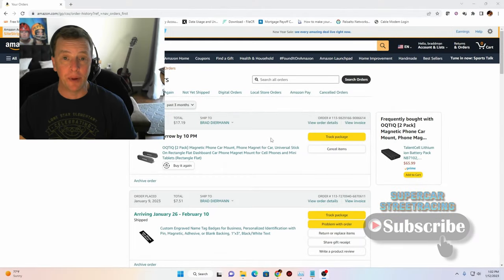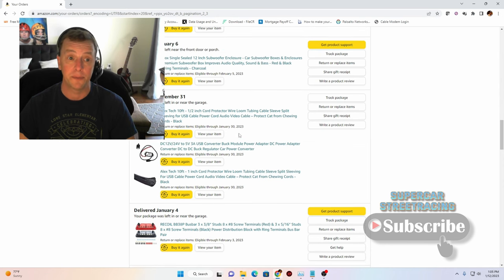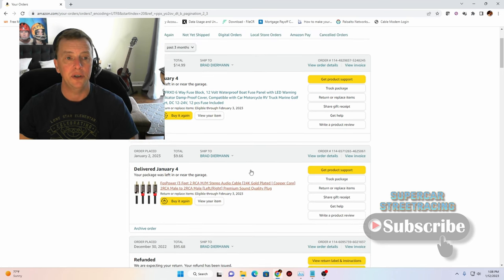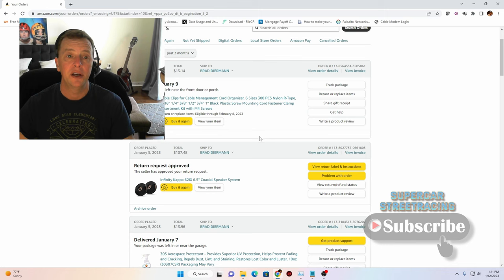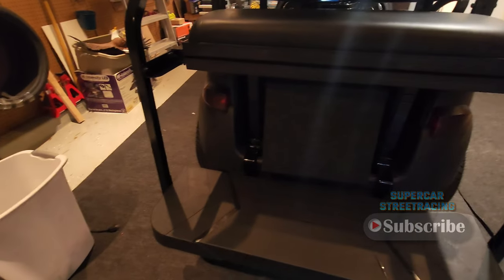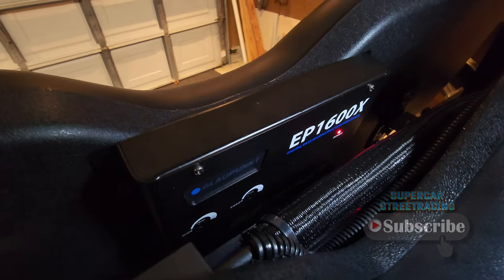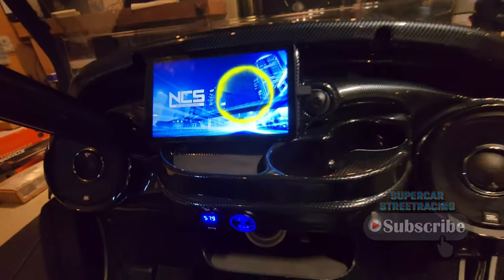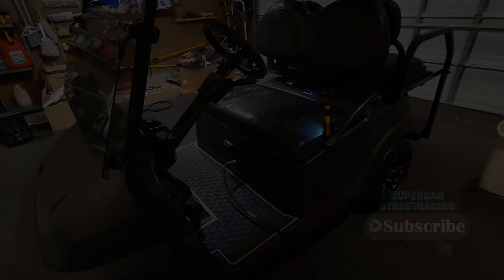Huge Golf Cart Audio System Reveal and Shopping List!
Finally finishing up the huge golf cart audio system, and the big reveal?

JBL Stadium GTO620 High-Performance Multi-Element Speakers and Component Systems

10L0L Golf Cart Charger Adapter,Dual Port USB Quick Charge 3.1,5A Fast Charging Charger Power Adapter for Golf Cart Club Car,EZGO and Yamaha (3.1 9-48V)

Skar Audio SDR-12 D4 12" 1200 Watt Max Power Dual 4 Ohm Car Subwoofer

FosPower (2 Pack) 2 RCA M/M Stereo Audio Cable [24K Gold Plated | Copper Core] 2RCA Male to 2RCA Male [Left/Right] Premium Sound Quality Plug - 3FT

Battery Disconnect Switch Master, 12V-48V Waterproof Power Isolator On-Off Kill Switch 275Amps High Current for Car RV Marine Boat Truck ATV Vehicles

65Pcs Copper Wire Terminal Connectors, AWG 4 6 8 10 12 Ring Lug Kit with Heat Shrink, IBosins 31pcs Battery Cable Lugs with 34pcs Heat Shrink Tubing

Silky Poly-Fil Fiber Fill, 12oz Bag, White

Alex Tech 10ft - 1 inch Cord Protector Wire Loom Tubing Cable Sleeve Split Sleeving For USB Cable Power Cord Audio Video Cable – Protect Cat From Chewing Cords - Black

Bbox Single Sealed 12 Inch Subwoofer Enclosure - Car Subwoofer Boxes & Enclosures - Premium Subwoofer Box Improves Audio Quality, Sound & Bass - Red & Black Spring Terminals - Charcoal

INVERTERTEK 500W Car Power Inverter DC 12V to AC 110V Car Adapter with 2A USB Ports

DC12V/24V to 5V 3A USB Converter Buck Module Power Adapter DC Power Adapter Converter DC to DC Buck Regulator Car Power Converter

Crimping Tool Qibaok Ratcheting Wire Crimper for Heat Shrink Connectors with 250pcs Heat Shrink Wire Connectors for AWG 20-10

VCELINK RCA Y Splitter (8 Inch), 1 Male to 2 Female Stereo Audio Cable, Gold Plated Dual RCA Female Adapter for Subwoofer, Car Radio, Amplifier, TV, Digital Audio, 2 Pack

RECOIL BB38P Busbar 3 x 3/8” Studs 8 x #8 Screw Terminals (Red) & 3 x 5/16” Studs 8 x #8 Screw Terminals (Black) Power Distribution Block with Ring Terminals Bus Bar Pair

VELCRO Brand Mounting Squares | Pack of 12 | 7/8 Inch White | Adhesive Sticky Back Hook and Loop Fasteners for Home, Office or Crafting | Strong Secure Hold (90073)

ROADGIVE Converter Voltage Reducer 60A 720W 12V Golf Cart 48V 36V to 12V Converter Voltage Regulator Golf Cart Voltage Converter Truck Power Transformer Waterproof

Bluetooth Audio Adapter for Music Streaming Sound System, Esinkin Wireless Audio Adapter Works with Smartphones and Tablets, Wireless Adapter for Speakers

2 Pack Screen Protector for Samsung Galaxy Tab A7 Lite (SM-T220 / T225), SPARIN Tempered Glass Screen Protector for Galaxy Tab A7 Lite 8.7 Inch 2021 Released, Bubbles-Free

Scissors All Purpose, iBayam 8" Heavy Duty Scissors Bulk 3-Pack, 2.5mm Thickness Ultra Sharp Blade Shears with Comfort-Grip Handles for Office Home School Sewing Fabric Craft Supplies, Right/Left Hand

Silicon Power 256GB Micro SD Card U3 SDXC Up to 100MB/s High Speed Memory Card with Adapter for Nintendo-Switch, Cams, Steam Deck and Drones

Zip Ties 8 inch Black Zip Ties with 50 Pounds Tensile Strength,Cable Ties,100 Pack, by Tantti Supply

DEWALT Screwdriver Bit Set with Tough Case, 45-Piece (DW2166)

OQTIQ [2 Pack] Magnetic Phone Car Mount, Phone Magnet for Car, Universal Stick On Rectangle Flat Dashboard Car Phone Magnet Mount for Cell Phones and Mini Tablets (Rectangle Flat)

0:00 Shopping List
10:46 SCSR Projects Intro
11:00 Golf Cart Audio Reveal!